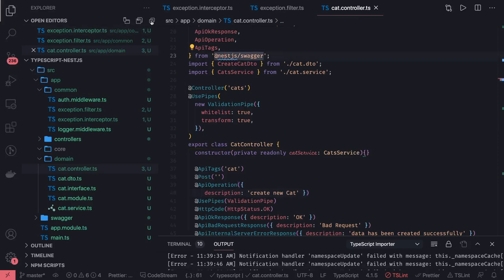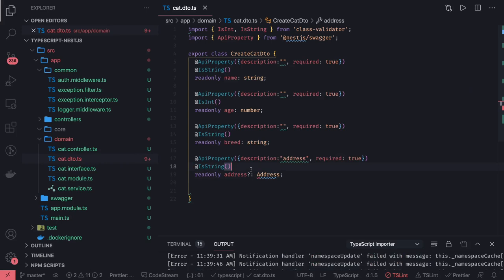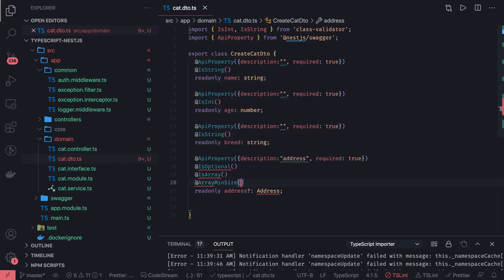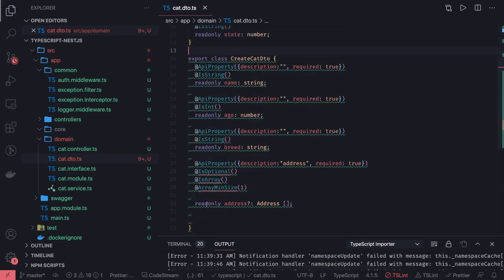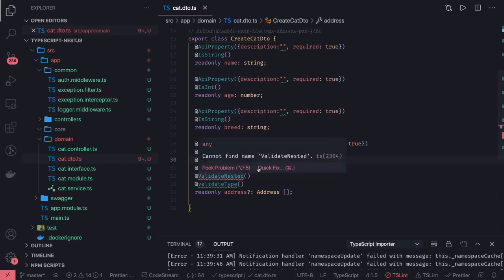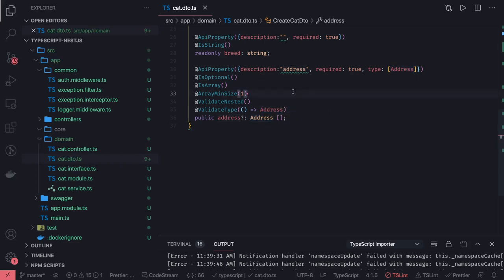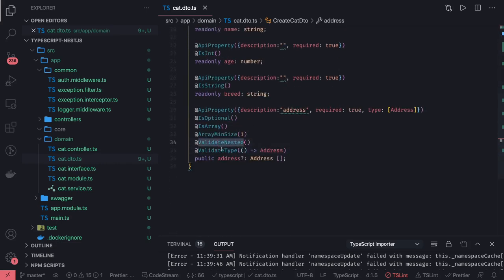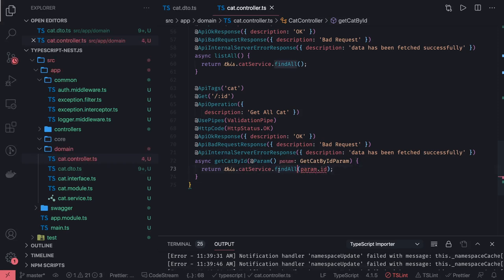NestJS DTOs Payload validation with class validator #04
This series talks about "nestjs advanced course 2024"

I have covered many playlists on nestjs covering everything about nestjs, modern framework for writing APIs in node js
from basic to advance level.
1. nestjs building blocks
2. nestjs interceptors
3. nestjs pipes, controllers and services
4. nestjs microservices
5. nestjs grpc
6. nestjs with class validator
7. nestjs with elastic search
8. nestjs with mongodb
9. nestjs with mysql
10. nestjs with mysq/postgres using sequelize & typeorm
11. nestjs with api pagination
12. nestjs with graphql
13. nestjs with mongoose, mongo database
14. nestjs with rabbit mq and microservices